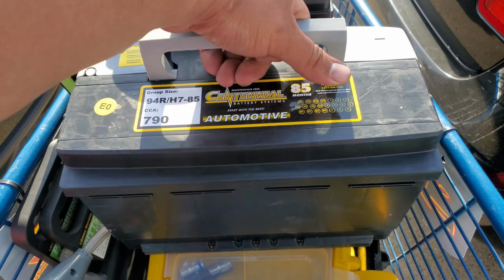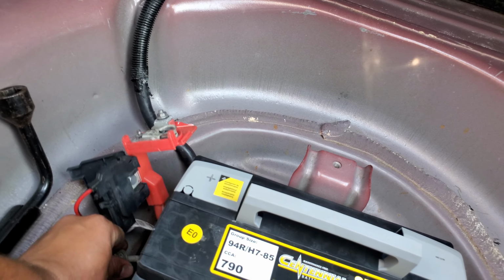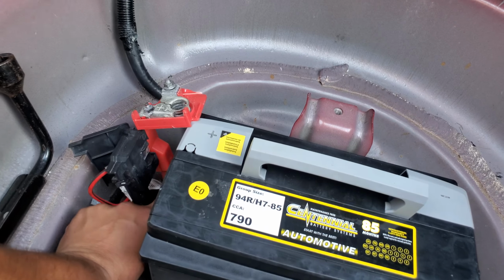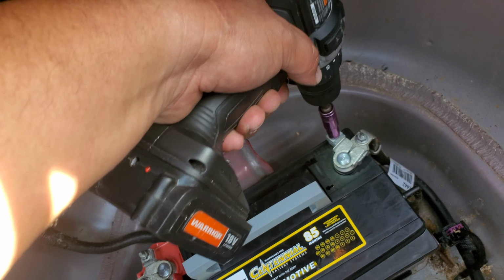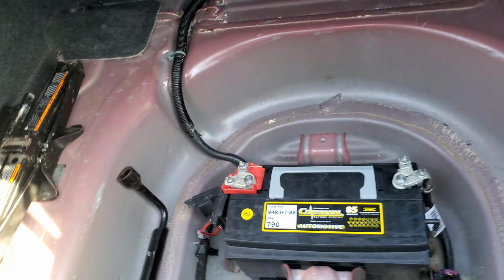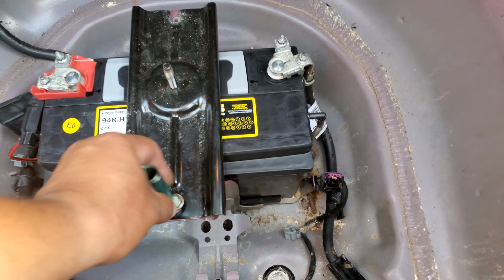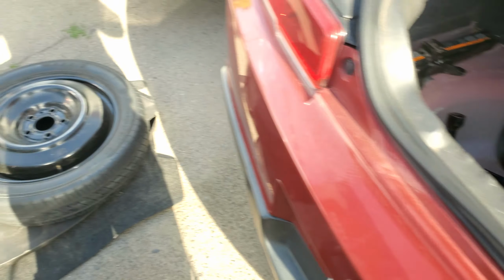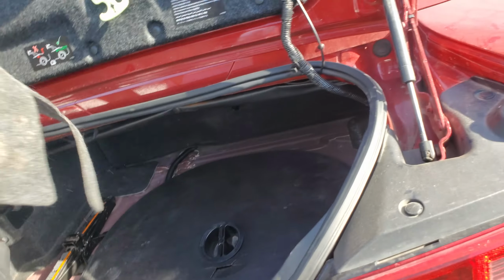How to: Install a New Battery on a 2015 Chevrolet Camaro LT